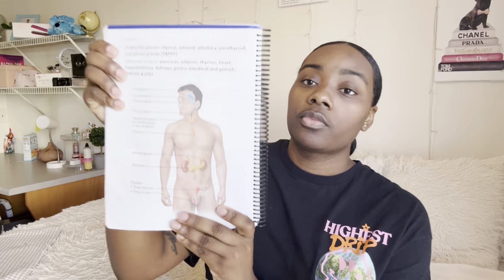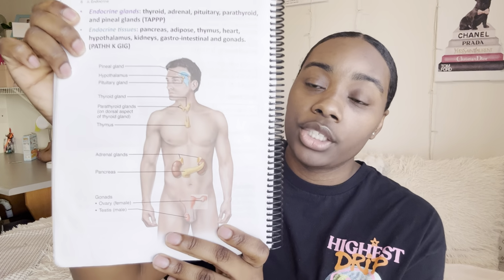HOW TO GET AN A IN ANATOMY & PHYSIOLOGY || TIPS & TRICKS! *2024*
Today's video focuses on helping YOU pass your A&P course! I successfully have completed and passed my anatomy and physiology course. I know that it is a difficult course but with my tips and tricks you'll pass the class with no problems.